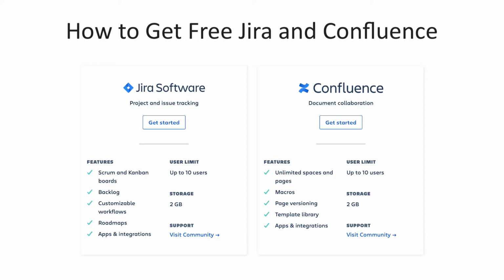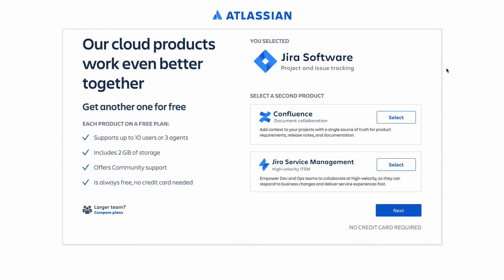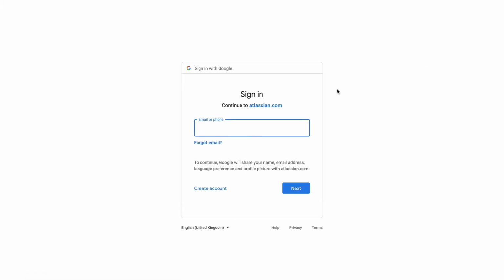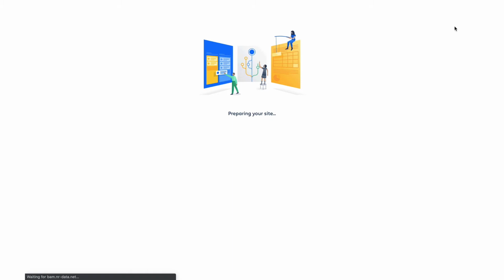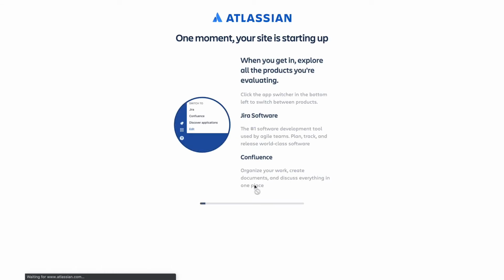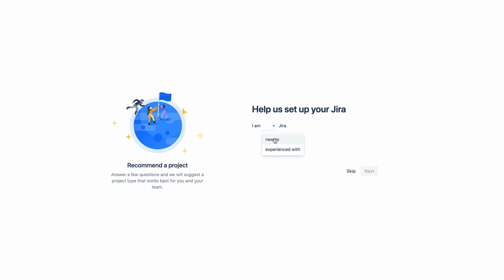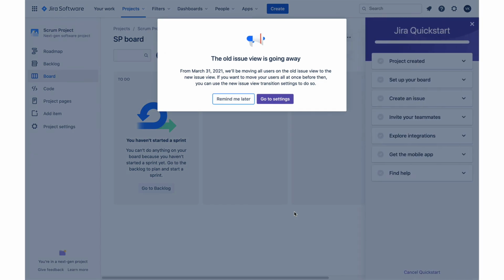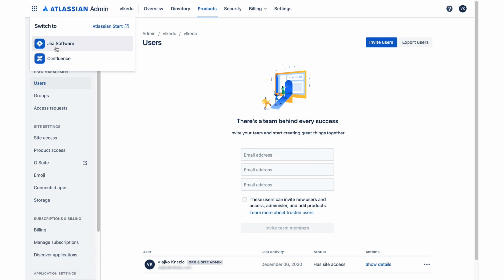Jira and Confluence for Free? Here's How You Can Access Them Without Cost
Jira and Confluence! You probably heard a lot about those two applications, but perhaps you never had a chance to have your own instance that you can fully control, explore and use to its fullest capabilities.

In this video, I will show you step by step instructions on how to get completely free access to these two most prominent Atlassian products.

After you complete watching and follow the instructions provided in the video, you will have full access to both of these applications and their complete set of features.

New to Jira or Confluence? Check my high ranking Jira and Confluence beginners courses on Udemy!